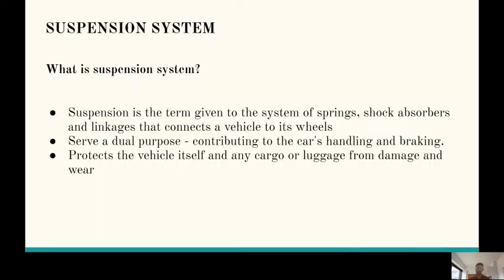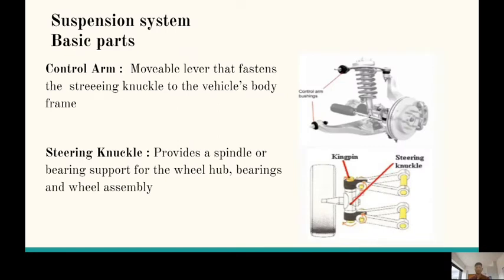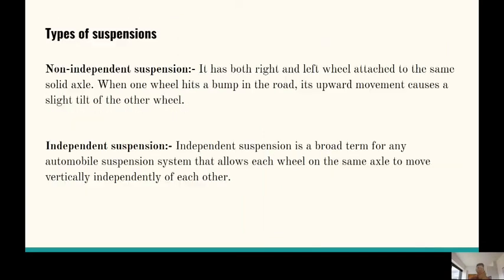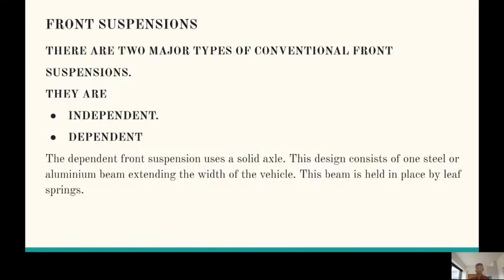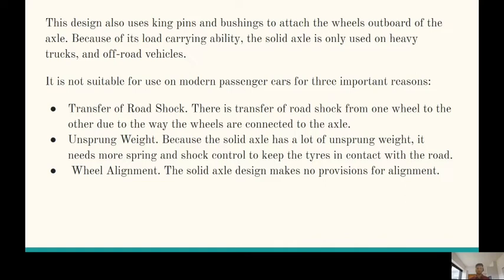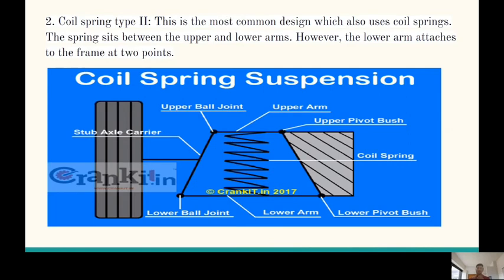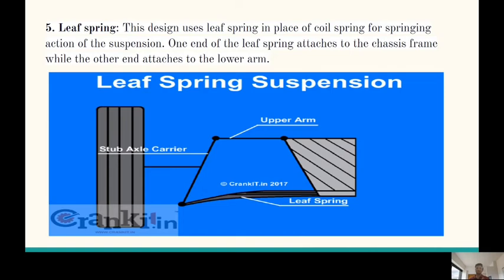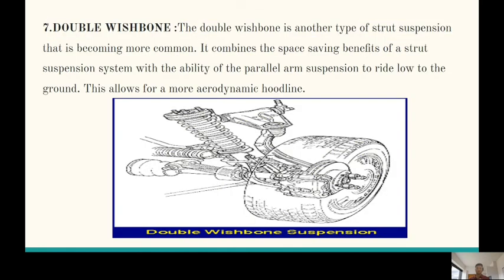Front suspension arrangement